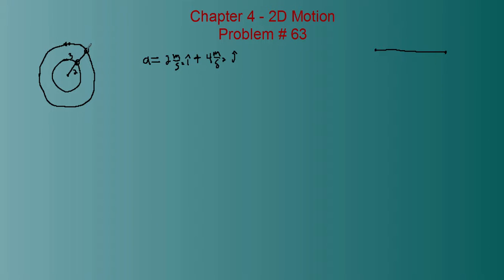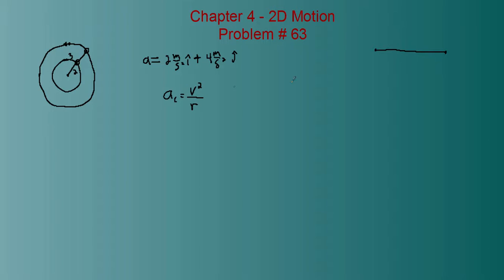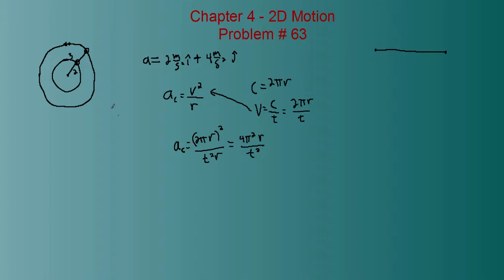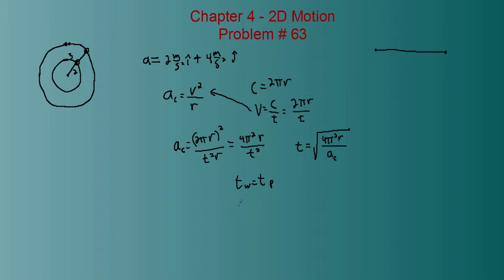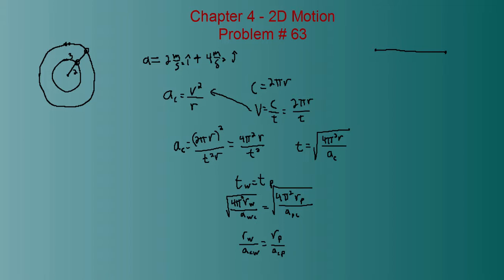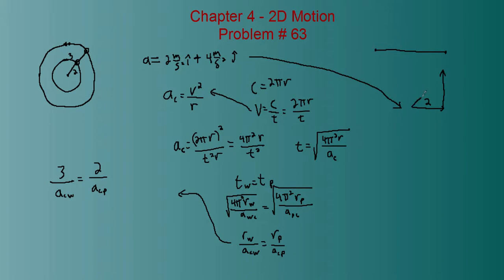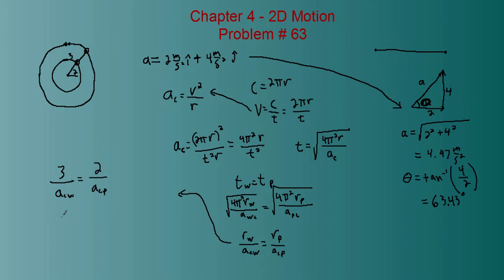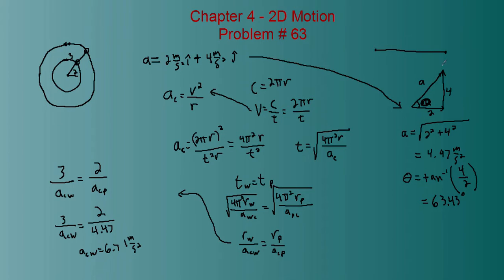Chapter 4 (Part 9) - Problem 63